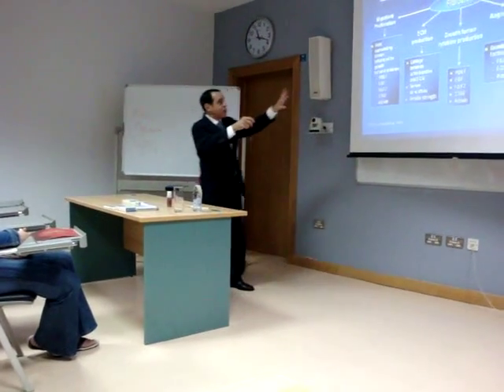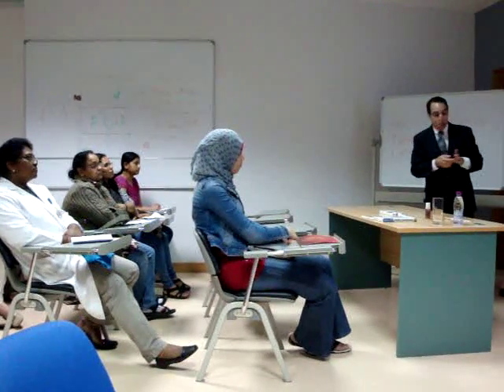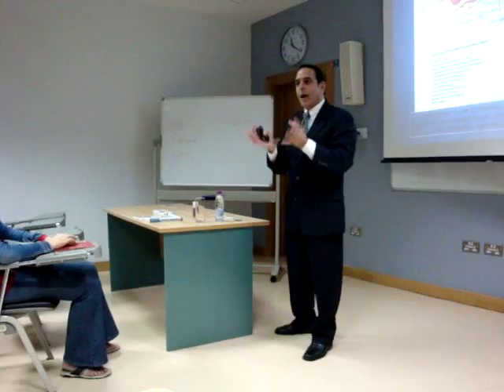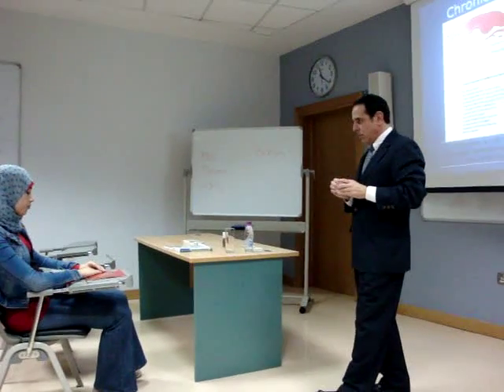Hamad Hospital 1 - Doha, Qatar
Dr. Baratta delivers a wound care lecture to the medical staff.